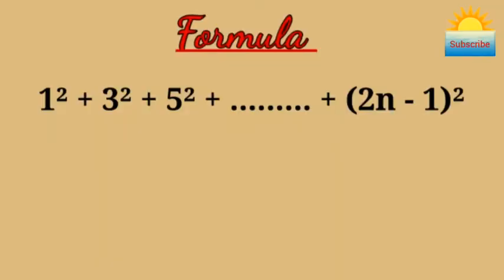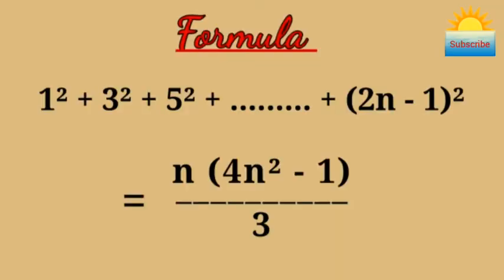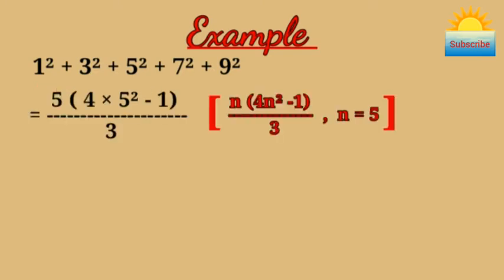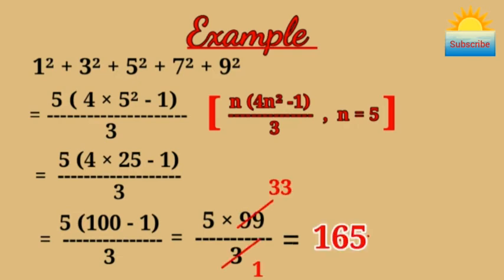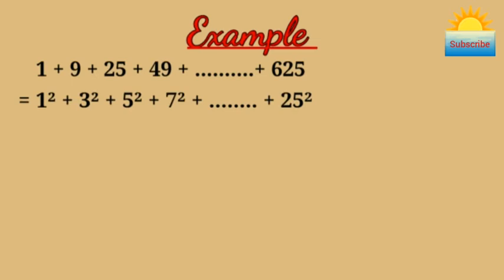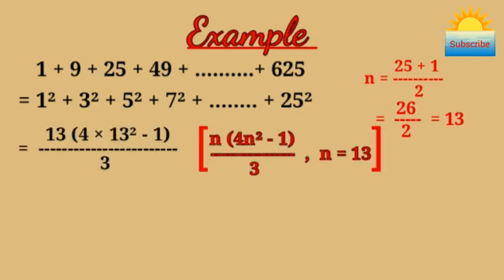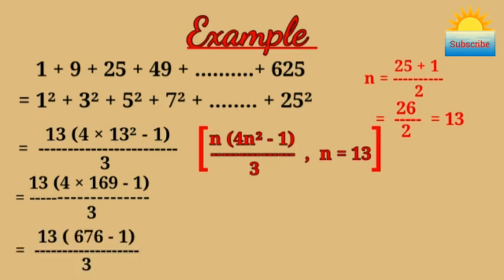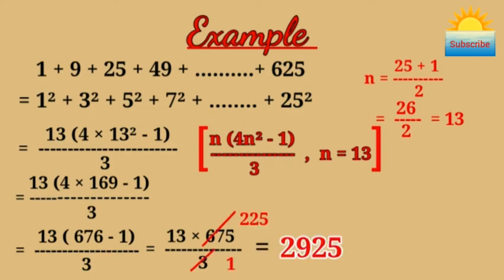Sum of the squares of first n odd natural numbers || Learn Maths With Kalyani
This video is about to find the sum of the squares of  first n odd natural numbers with examples ... I hope you all'll like the video .